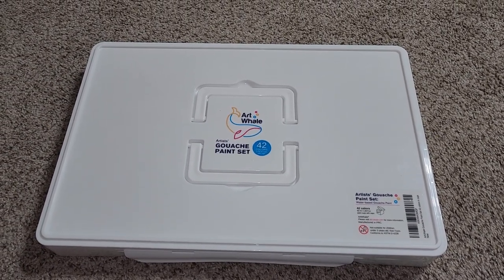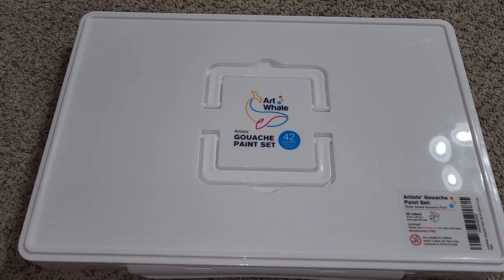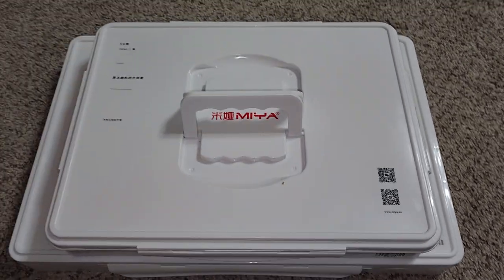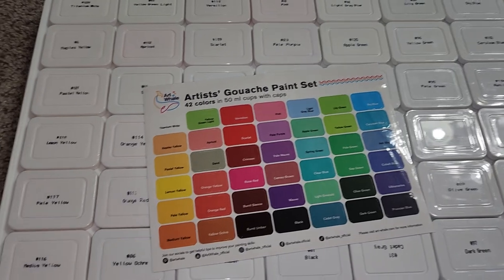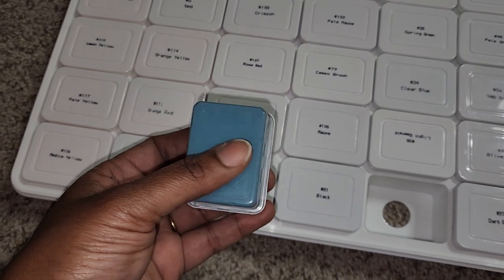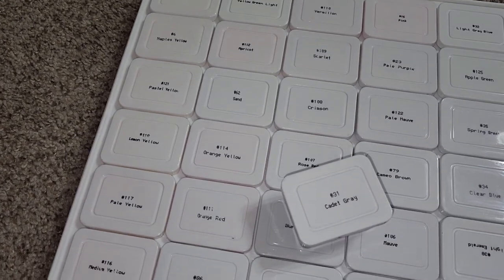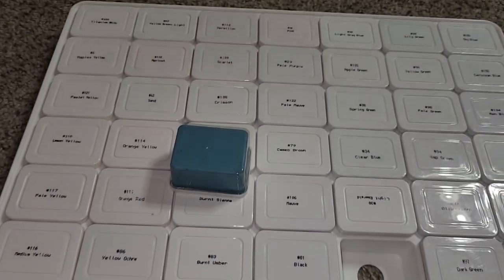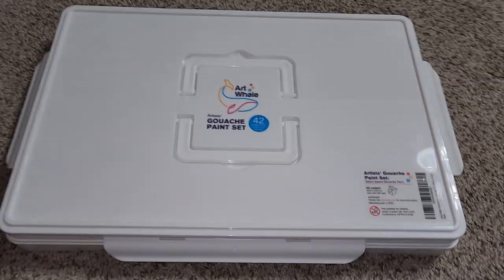Art Whale 42 Gouache Paint Set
Today I am sharing my 42 Color Art Whale Gouache Set. This is only to show the set itself and to do a size comparison with my Miya Gouache Set!! I may do a swatch video of the colors at a later time!!